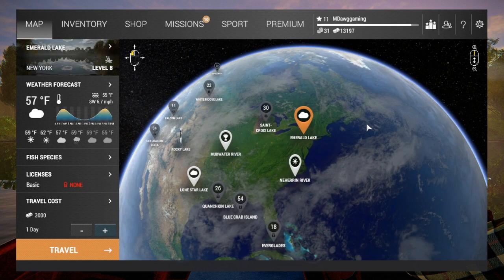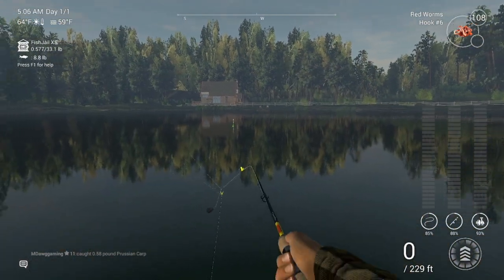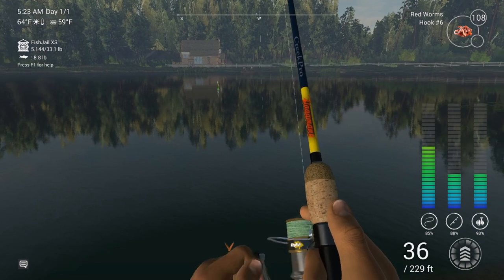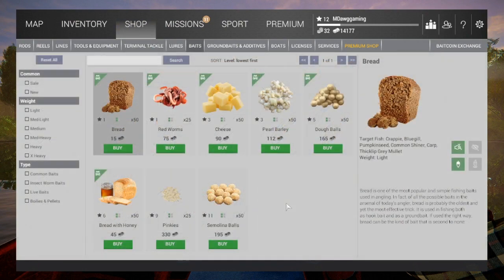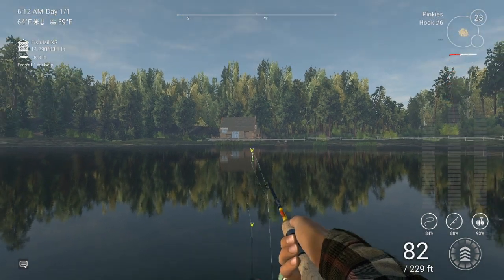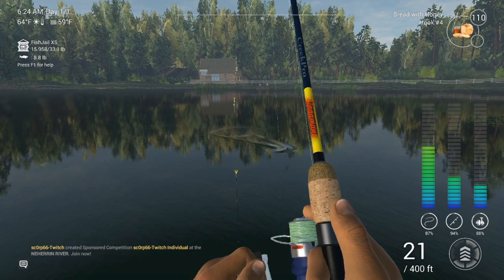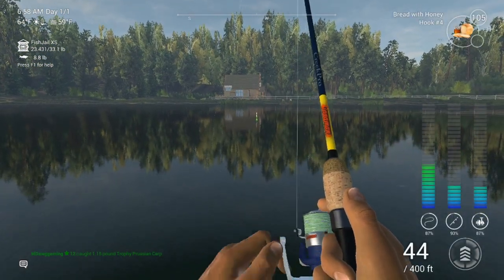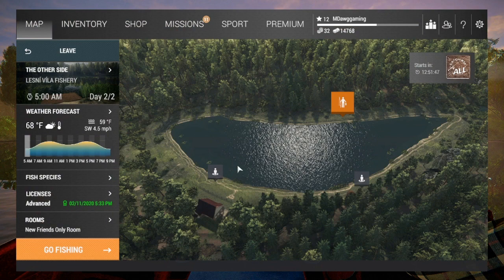Fishing Planet Leveling Together Part 5 Tench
Trying 2nd spot